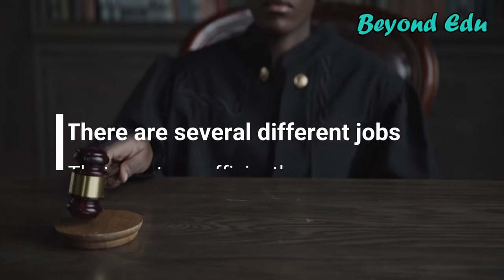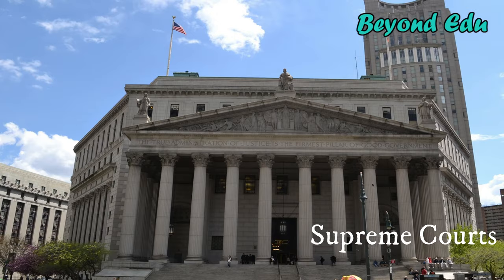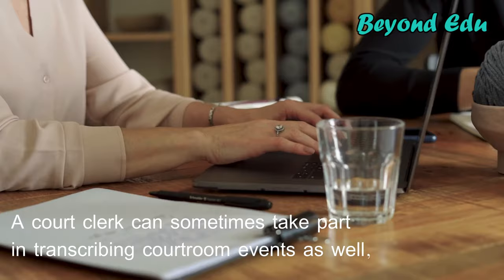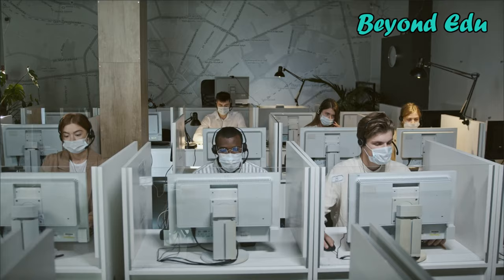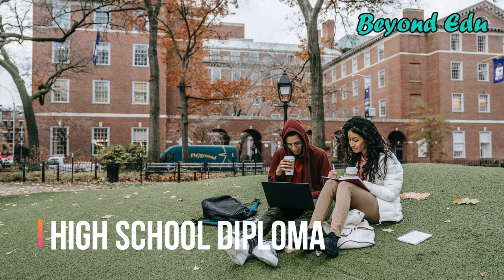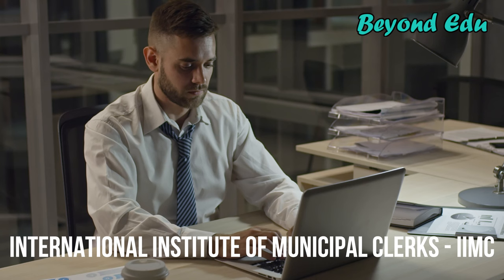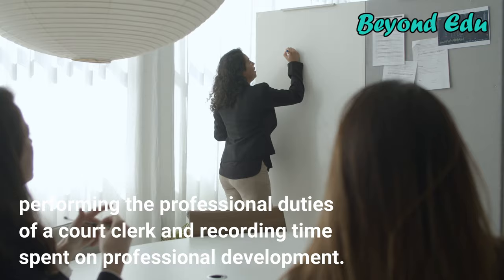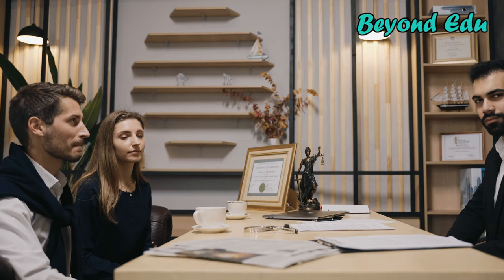how to become a clerk in court || how to become a clerk for a judge - Beyond Edu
Hello friends,
This video is about how to become a clerk in court || how to become a clerk for a judge - Beyond Edu.

This video includes {What it is in it, simply use the title}

Credits,

                           ***This video is created by Beyond Edu team.***

Beyond Edu

Every educational facts and details with very informative videos. Our purpose is to make you rich with the knowledge and full fill all of your eduacational and job related requirements by giving very attrctive and informative videos to you. Not only for the college and university students, but also for graduates, under graduates and job seekers, we have the precious ideas to give. Some of them are,

study tips
study music
study vlog
study to success
best study tips
study guide
study guided meditation
colleges and universities
best universities
best colleges
courses in college
courses online
best degrees
study motivation
career paths
best paid jobs
jobs after high school
jobs after college
jobs after graduation
important facts

All the study needs and after study needs in one place. 'Beyond Edu' - Something more than knowledge.